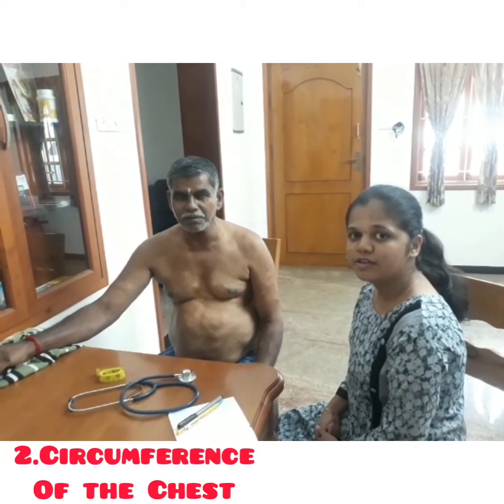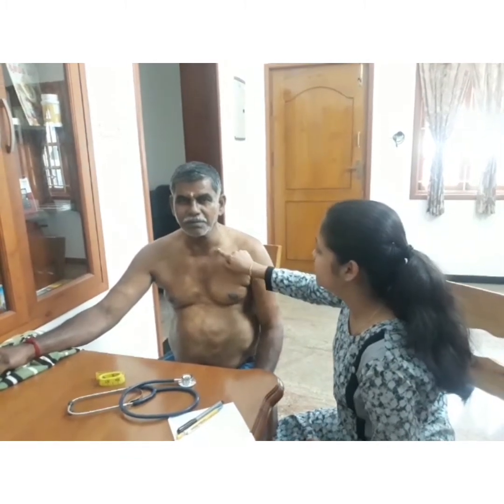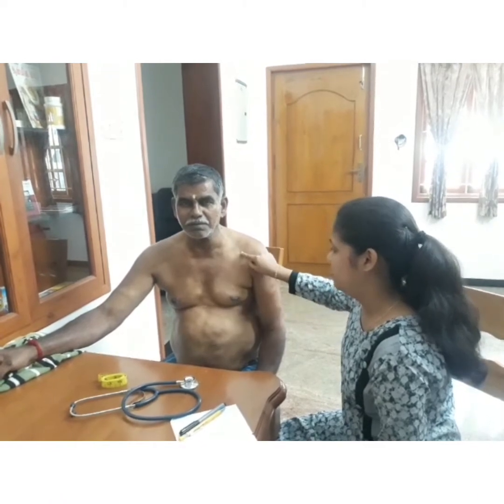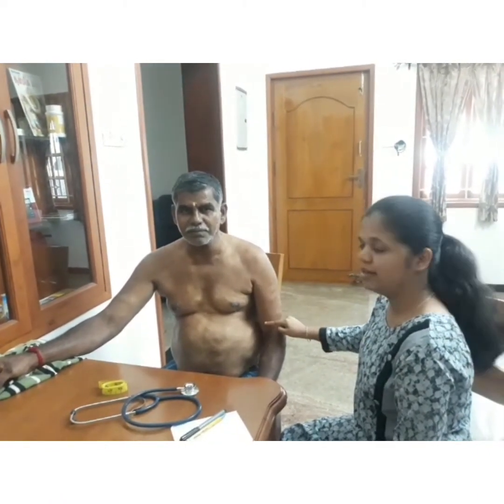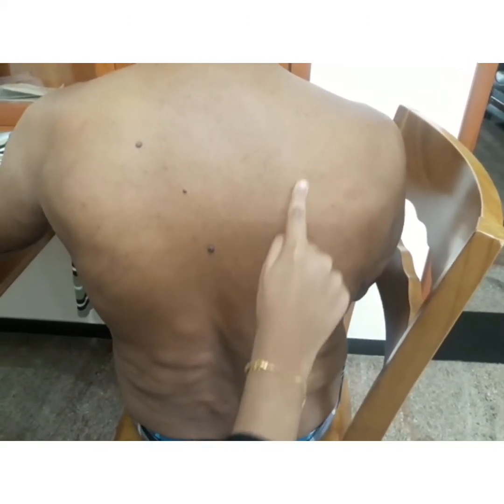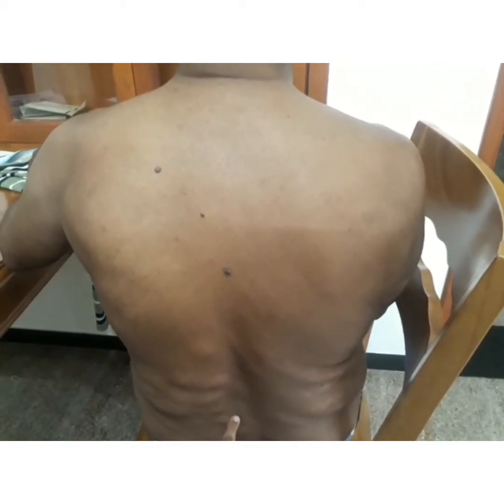THANKAMUTHU LEENASREE(19-0218-709), THORAX AND CHEST EXAMINATION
EXAMINATION OF :
THORAX AND CHEST